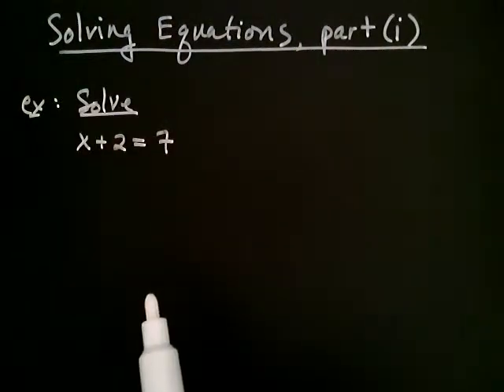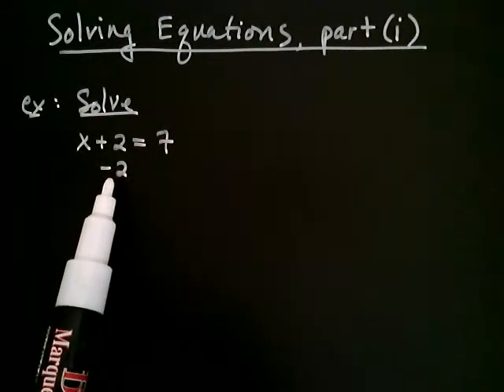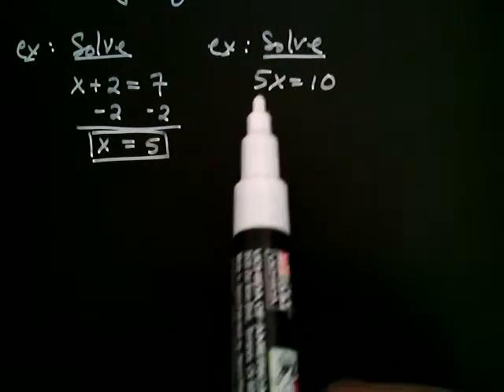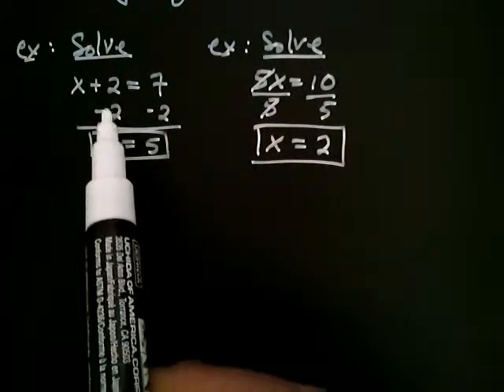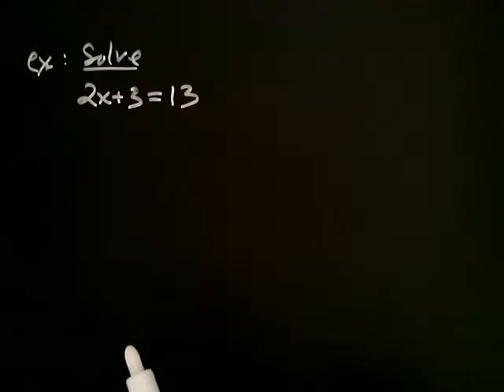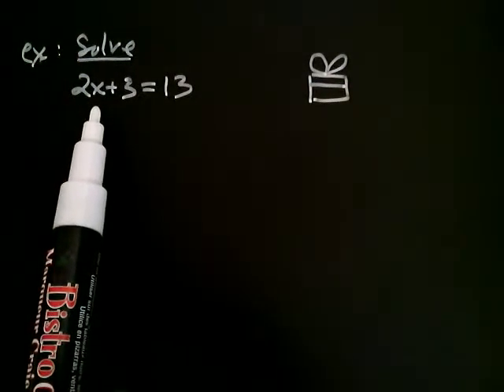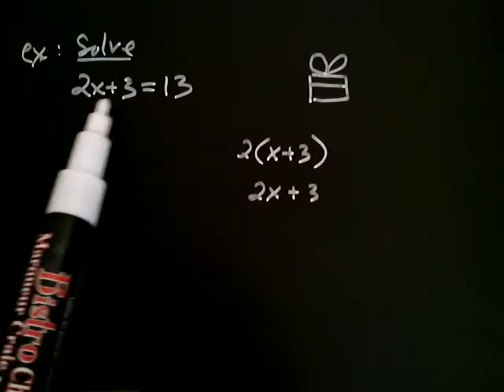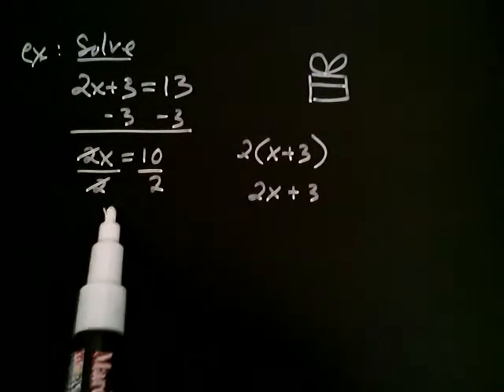Solving Linear Equations in One Variable, part i